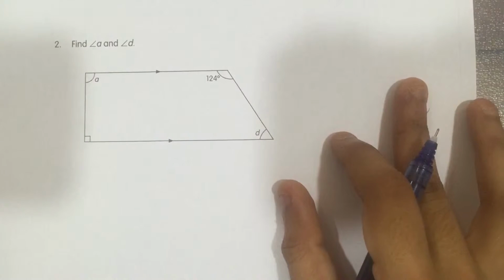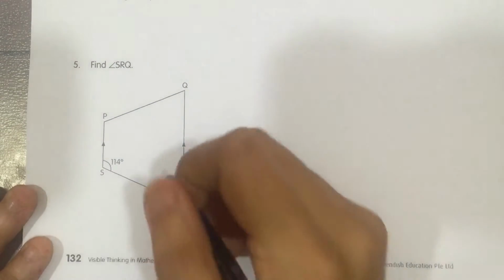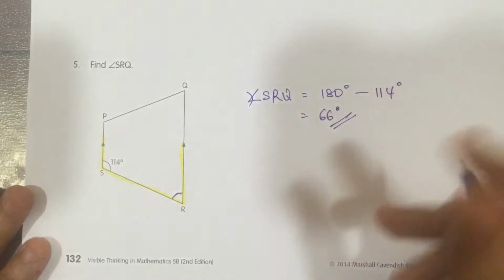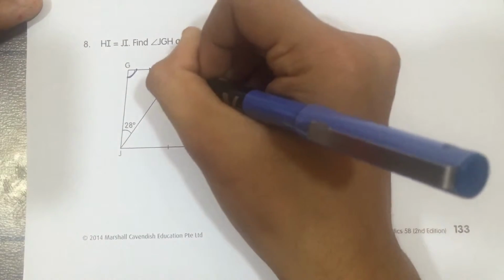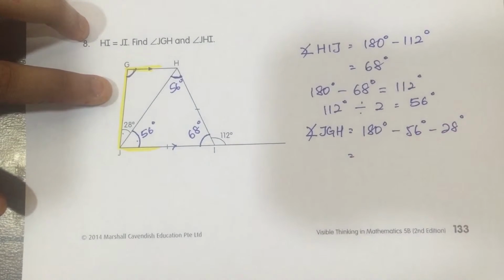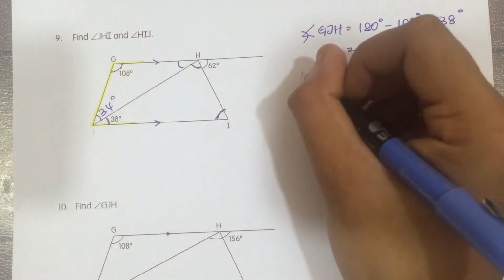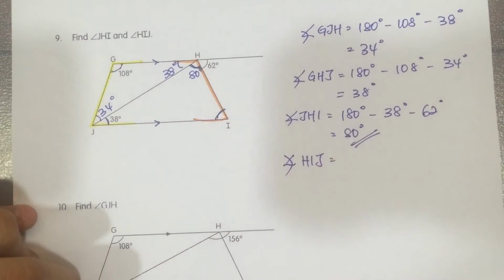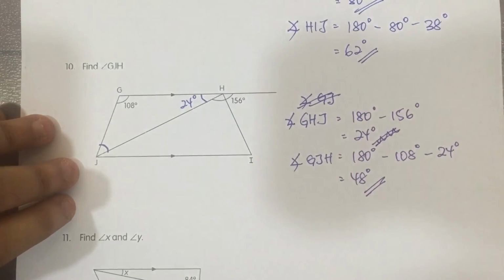VT Angles in a Trapezium (Page 131 to 134)